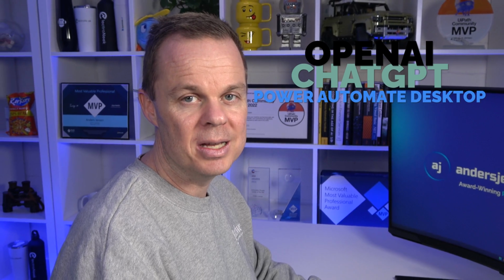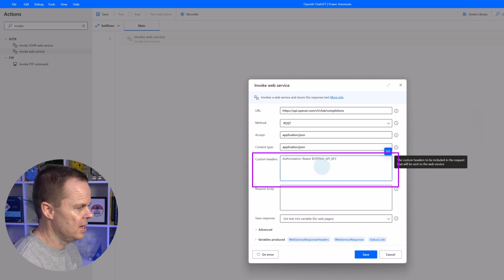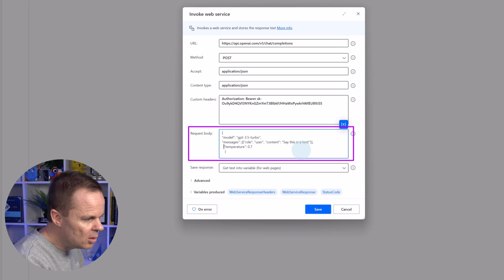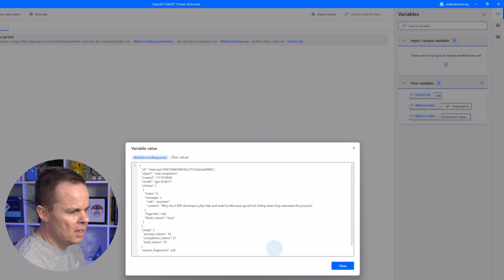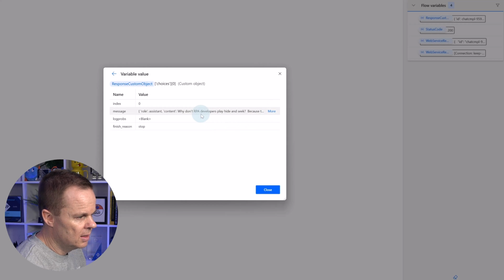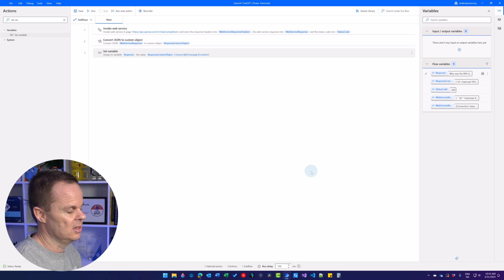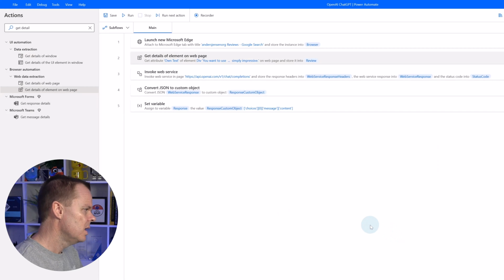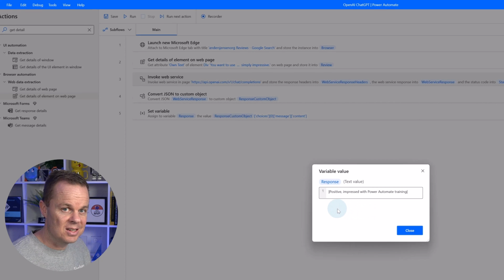Add OpenAI/ChatGPT to your Power Automate Desktop Flows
This tutorial shows you how to integrate OpenAI and ChatGPT with Power Automate Desktop, significantly improving your workflow automation. It covers everything from sentiment analysis to invoice processing and teaches you how to use the OpenAI/ChatGPT APIs to enhance your Power Automate Desktop projects. This integration boosts your automated tasks' efficiency and intelligence, providing AI-driven insights.

The video provides straightforward instructions, tips, and demonstrations on how to set up and use ChatGPT in Power Automate Desktop. It's perfect for anyone looking to add AI capabilities to their automation tasks, whether for better data entry, improved reporting, or leveraging AI in workflows.

You'll see how ChatGPT can make your Power Automate Desktop projects more innovative, helping you create and apply AI solutions to your automation tasks.

By the end of this tutorial, you'll know how to integrate ChatGPT into Power Automate Desktop and recognize AI's importance in advancing automation. This guide enhances your automated solutions with ChatGPT's adaptability and intelligence. It's aimed at those looking to improve or innovate their automation strategies, guiding you toward more effective, smart, and creative workflows.

👨‍👩‍👧‍👦 Get Power Automate help and network with 11.000+ RPA developers in my FREE Discord community

⌚ TIMESTAMPS
00:00 Invoke Web Service
05:14 Parse JSON
07:42 Sentiment Analysis with GPT